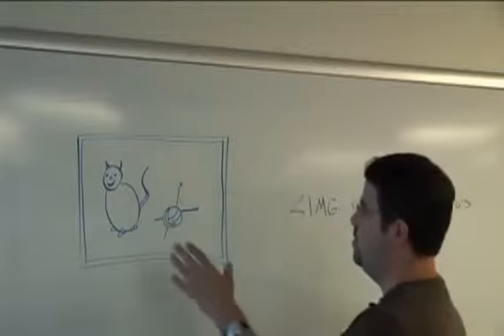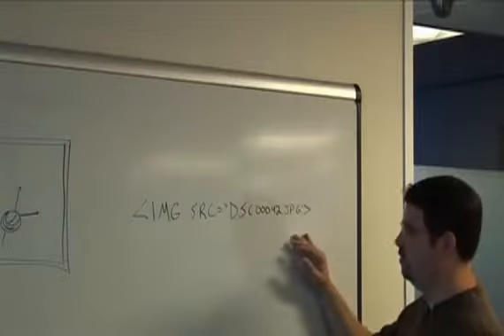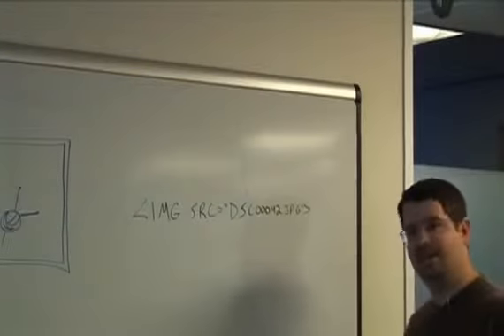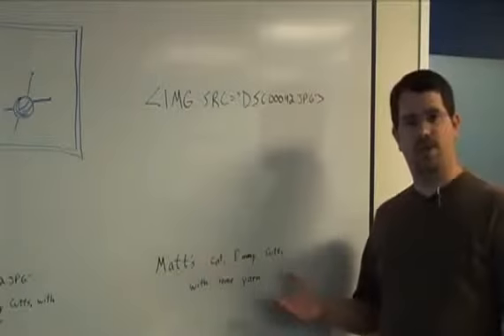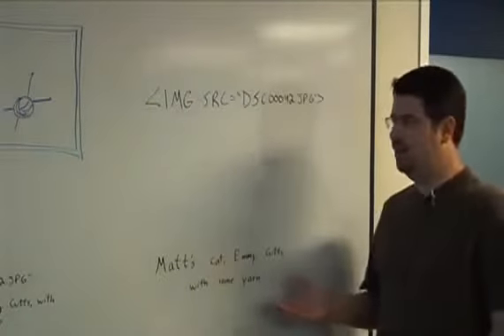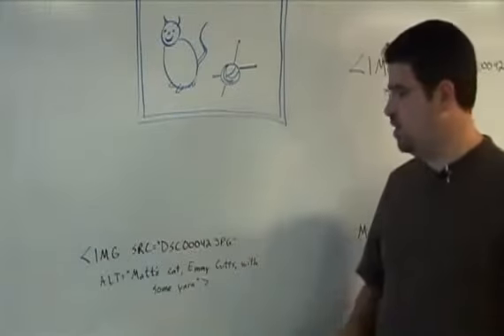SEO Lyse informiert | Die Bedeutung von "alt Tags" bei Fotos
The Importance of alt Tags by Matt Cutts
SEO CHECK
Berichte als PDF Datei und in allen Bildformaten -
zur Überprüfung und Korrektur von Webseiten.
Für Websiteinhaber, Webdesigner und Agenturen.

Interessiert es Sie wo die Schwächen Ihrer Website liegen ?
Wollen Sie erfahren Sie warum Ihnen Ihre Mitbewerber
immer einen Schritt im vorraus sind ?
Wissen Sie ob Ihr Anbieter ein Profi ist ?
Haben Sie  nur den Versprechungen geglaubt ?
Sie wissen nicht ob er ein Boaster + Poser ist ?
Oder haben Sie nur den Versprechungen vertraut ?
Sie haben eine Agentur mit dieser Aufgabe betreut ?
Vertrauen Sie blind und ungeprüft seinen Angaben ?
Wissen Sie ob ihr Anbieter sein Handwerk versteht ?
Wissen Sie ob Ihr Auftrag korrekt durchgeführt wird ?
Würden Sie nicht lieber vorher wissen was er kann ?
Wissen Sie wie schnell es funktionert einen Fake zu erstellen ?
Obwohl wie Sie wissen, das gern getürkte Berichte gezeigt werden ?
- insbesonder Reiseberichte, Hotelberichte .
Glauben Sie den Aussagen der Kunden die gern genannt und gezeigt werden ?

Mit einem neutrales Gutachten erfahren Sie was ihr SEO Anbieter wirklich kann.
Hat sie das Niveau was er Ihnen für Ihre Website verspicht ?
Mit einer Analyse seiner erfolgreich genannten Projekte,
oder einfach einer Analyse seiner eigenen Website !

SUCHMASCHIENEN  ANMELDESERVICE
Search Engingine Submitservice
Better found in the world wide web.

Fassen wir zusammen.
Ihre Webseite hat ein individuelles Favicon,
das "Corporate Identity" auf dem Bildschirm Ihrer Kunden

Ihre Webseite ist optimiert - jeweils mit einer
. 1. Onsiteanalyse
. 2. Offsiteanalyse
. 3. Metataganlyse
. 4. Wettbewerberanlyse
. 5. Broken Link Prüfung
. 6. Ranking Analyse
. 7. ausgehende Link Prüfung
. 8. fehlende Tag Analyse
. 9. Seitenvergleich zu Website X
10. Ldezeitanalyse und
11. Spidervorschau und nicht zu vergessen die
12. robots.txt und
13. sitemap.xml

Nun folgt der nächste wichtige Schritt -
die Anmeldung bei allen Suchmaschinen.
Naja - fast allen, denn bei
Arabischen oder Asiatischen wär es sinnlos.

Bei wie vielen also?
Die Zahl schwankt zwischen 350 + 370.
Die Lokalen nicht eingeschlossen und ist
vorerst hier zur Erklärung nicht relevant.

Die Anmeldung bei Suchmaschinen erfolgt
mit einer sogenannten Submit Software -
bei Webkatalogen wie Bellnet, Bing und
ca. weiteren 190 halbautomatisch.
Das heißt - hier ist noch Handarbeit gefragt

Selbstverständlich können sie es selbst erledigen.
1. Die Kostenfrage:
. . Je nach Anbieter und  Anforderderung
. . von 99,- bis 399,- € pro Softwarepaket.
2. Welchen Nutzen haben sie wenn ihre Webseiten
. . nicht Suchmaschinentauglich sind und doch nur
. . weiter hinten auf den billigen Plätzen landet.

FAZIT
Wer am falschen Ende spart - zahlt später drauf.

RANKING CHECK
Sie wissen nicht bei welchen Suchmschinen Ihre
Website auf welchen Positionen zu finden ist ?
Prüfen Sie nach der alten Methode ?
Jede Suchmaschine besuchen und
auf jeder Ergebnißseite nachschauen ?
Ist es nicht frustrierend ?
Haben Sie schon aufgegeben ?
Oder Interessiert Sie nur Google ?
Hätten Sie die Ergebnisse nicht lieber auf einen Blick ?
Am liebsten auf einer ausgedruckten Seite ?

Favicons.
Das Corporate Identity Ihres Unternehmens auf dem PC Bildschirm.
Es erscheint bei Ihren Kunden und Besuchern
* in der URL,
* in der Linkliste,
* in der Taskleiste,
* im Bookmark immer sichtbar,
* im Verzeichnis der Favoriten,
* in der Titelleiste des Browsers,
* in der Adresszeile des Browsers,

SEO LYSE empfiehlt
1 Jahr kostenlos - Hosting +
Eigene Domain + Websitevorlagen + WordPress-Webseite -
Inclusive 15 GB Hosting-Speicher - unbegrenzter Traffic.
Für Firmen, Handwerker, Existenzgründer,
Vereine & Privathaushalte.
Unbegrenzte E-Mail-Adressen -
Mit eigenen Domainnamen